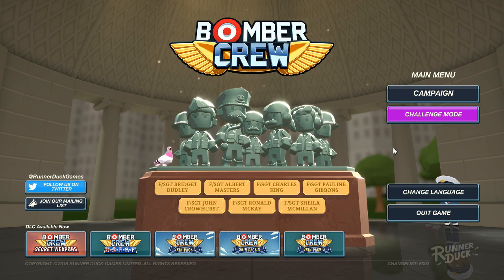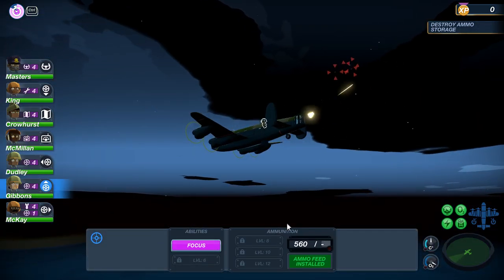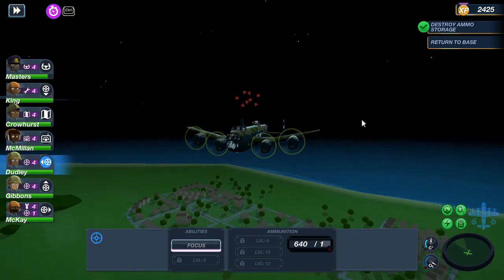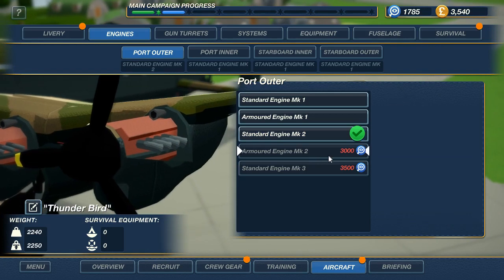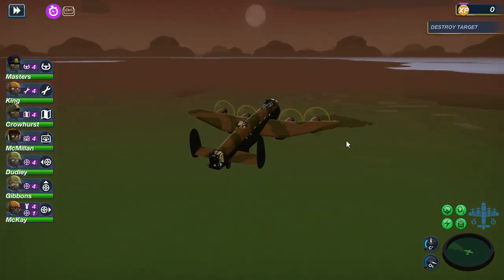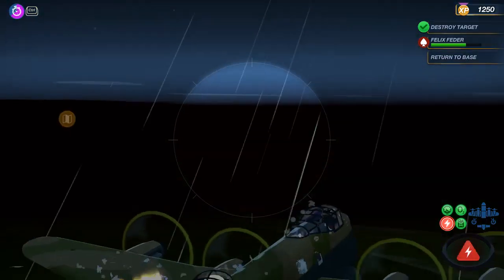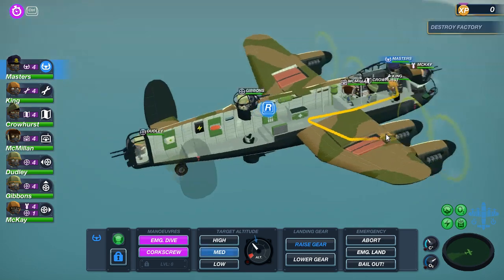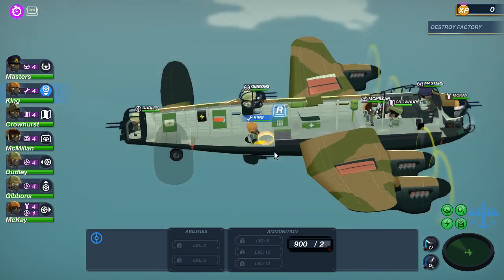WW2 Bomber Crew Flight Simulator